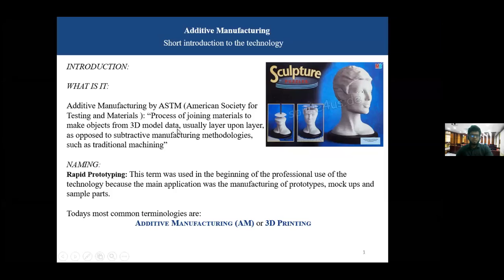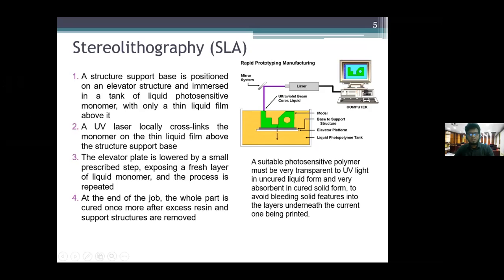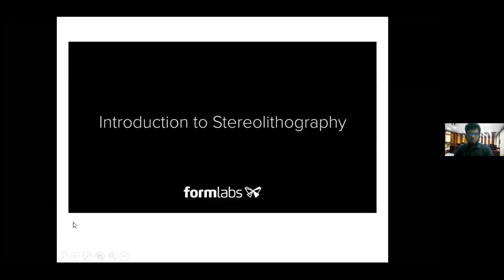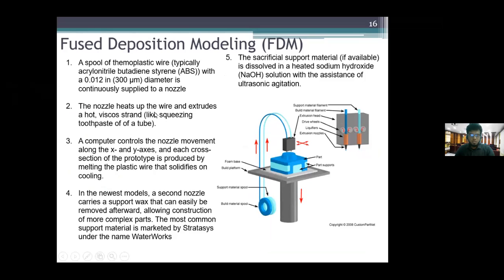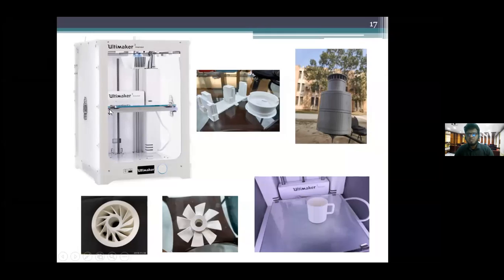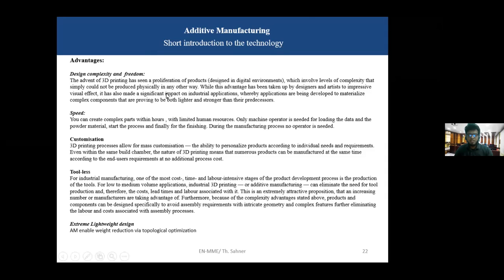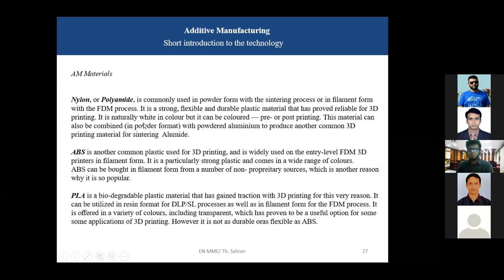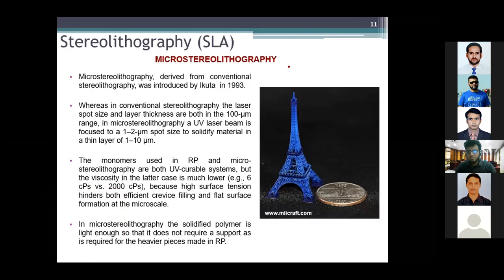ME6601 Student Presentation 9 Additive Manufacturing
Degree: Master of Science in Mechanical Engineering
Course No.: ME6601
Course Name: Modern Manufacturing Process

Student Presentation 9
Topic: Additive Manufacturing